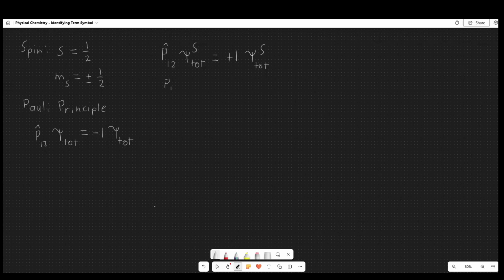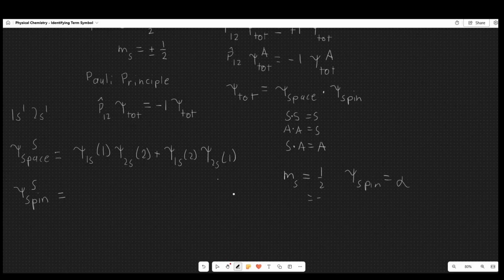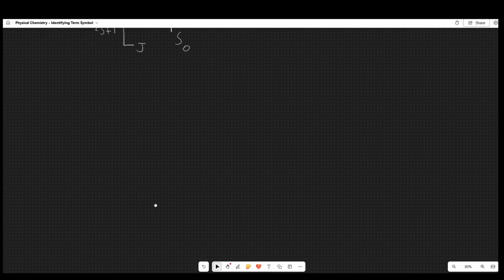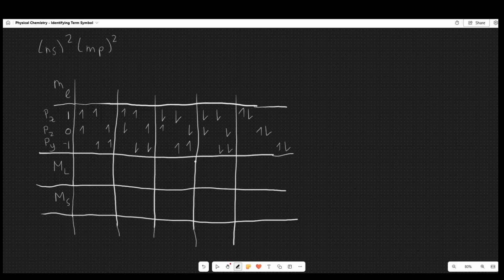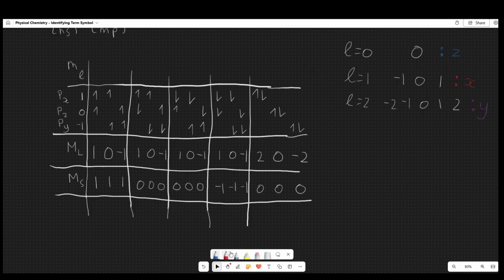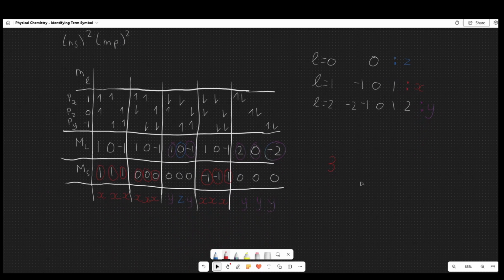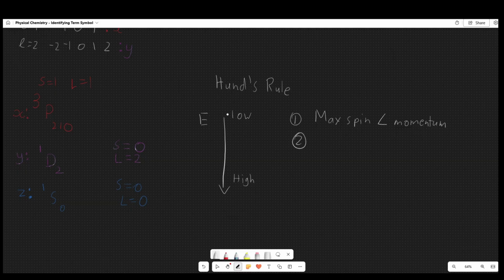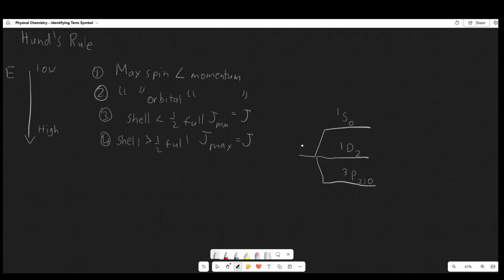Physical Chemistry: Term Symbols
Explaining how to find the Term Symbols for an Electron Configuration